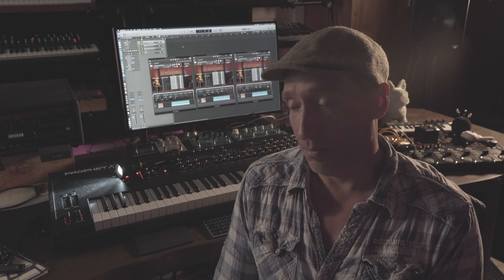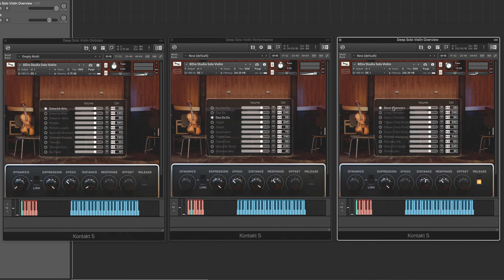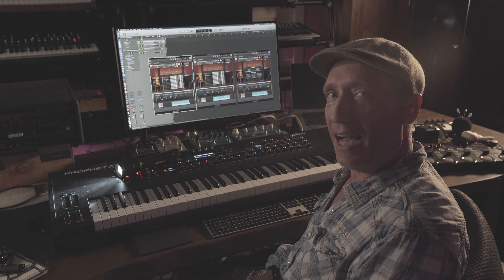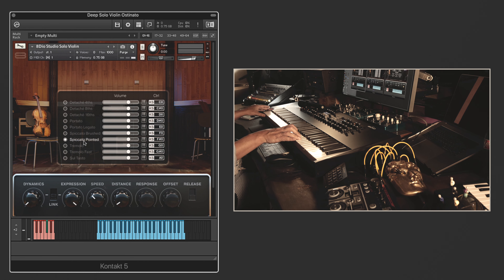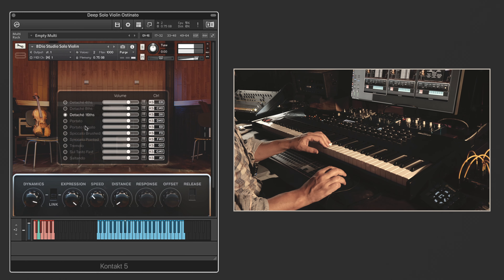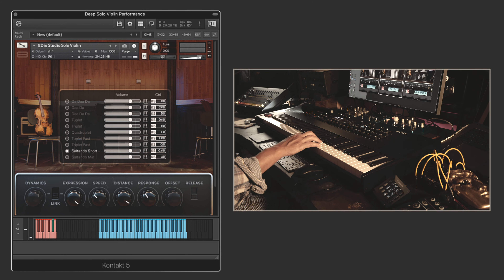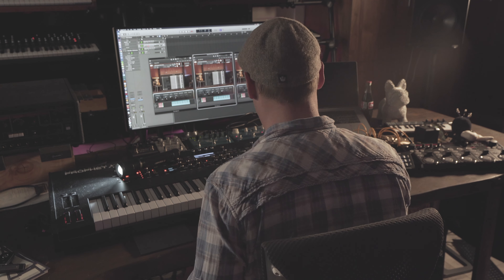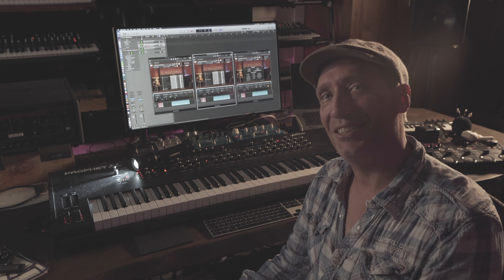Studio Quartet Series - Deep Solo Violin Walkthrough - Part III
8Dio Studio Quartet - Solo Violin marks a generational leap forward for Ultra Deep-Sampled Orchestral Instruments. The Studio Quartet Solo Violin contains 88 different deep-sampled articulations, in this video, we take a comprehensive look into the Ostinato and Performance  Articulations.

0:00 - Intro
2:04 - Quick Overview
2:15 - Detaches
3:36 - Portatos
4:41 - Spiccatos
5:43 - Tremolo
6:03 - Sul Tasto
6:17 - GUI Overview
6:45 - Sul Tasto Fast
7:52 - Daa Da
8:06 - Daa Da Da
8:17 - Tuplets
8:25 - Triplets
8:31 - Quadruplets
8:42 - Tuplets Triplets Fast
8:49 - Saltando Short & Mid
9:05 - GUI Overview 2
10:21 - Jete
10:42 - Outro